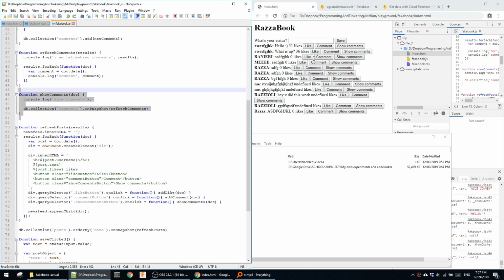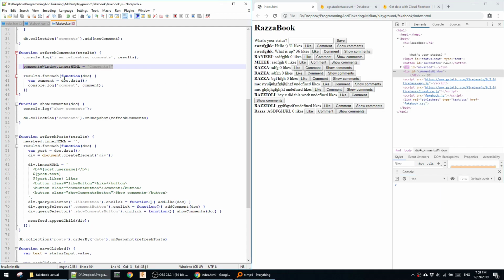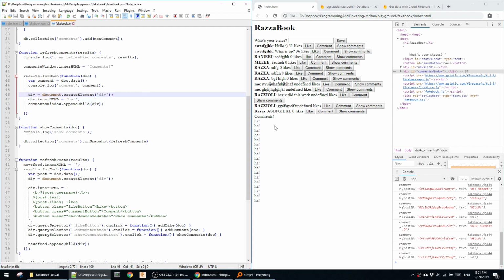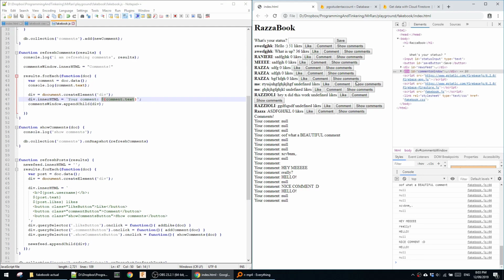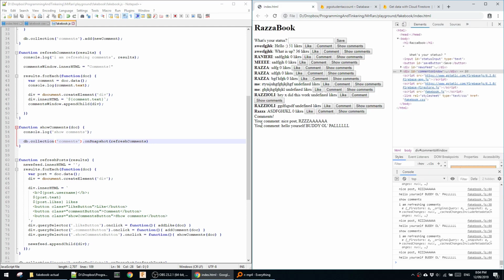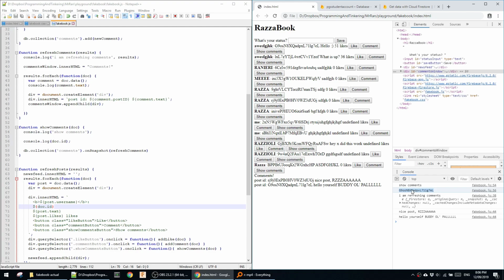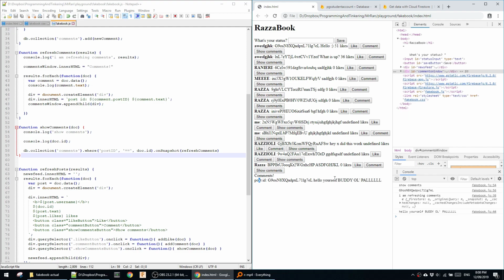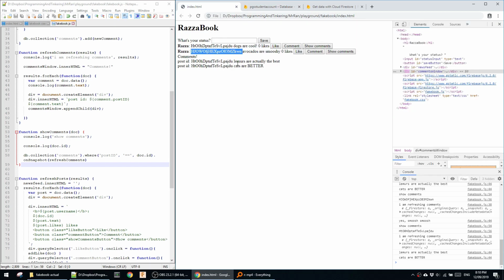Fakebook v8 - showing comments on the page